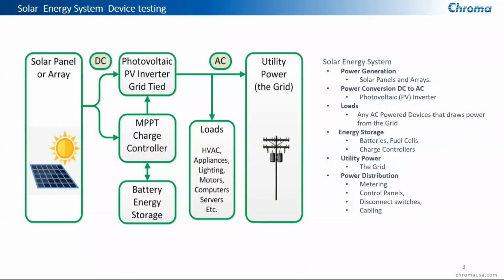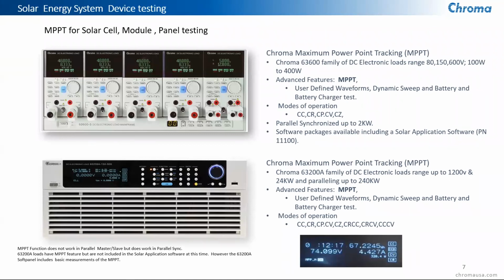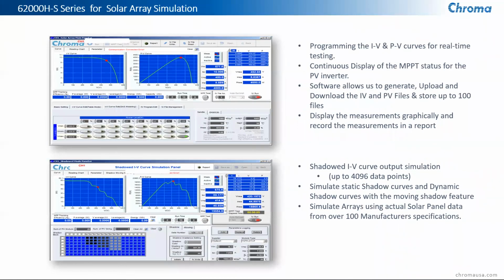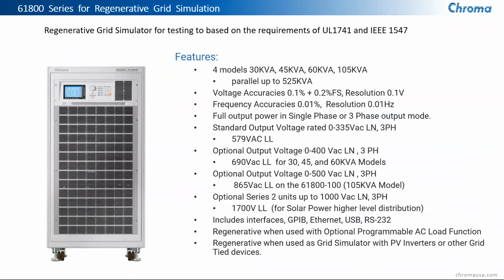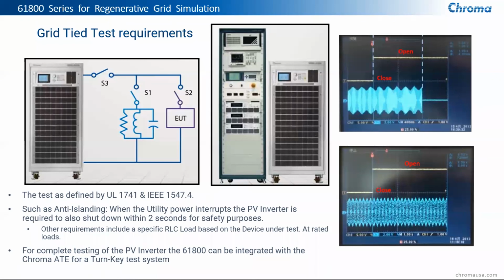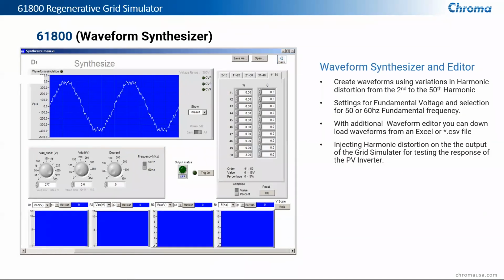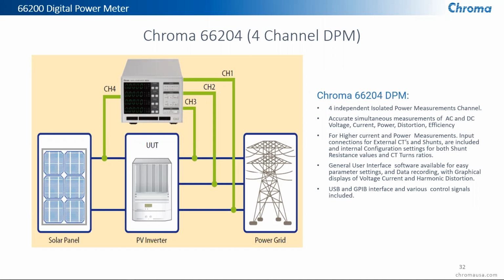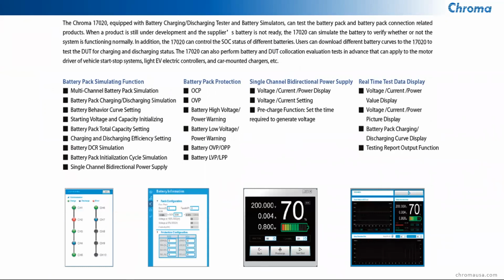Technical Webinar: Testing PV Inverters and Solar Energy System Devices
A photovoltaic or PV inverter, converts the direct current (DC) output of a solar cell or array into an alternating current (AC) that can be fed directly into the electrical grid (Grid Tie), used by a local electrical grid (Off-Grid), or both (Hybrid Inverters). The PV Inverter is a key component in a photovoltaic system, allowing the use of household and commercial AC powered devices. Solar PV inverters have special functions adapted for use with photovoltaic arrays, including maximum power point tracking (MPPT) and anti-islanding protection.
Our test instrumentation provides means to further the development, reliability, and validation of grid-tied, off-grid, and hybrid solar PV inverters that will eventually be used in commercial and household applications for years to come. We do this by integrating features into our testers that, for example, allow performance testing of inverter behavior during voltage and frequency fluctuations found on the grid. And we can do this either by standalone instrumentation or integrated into an automated test system.

This seminar will focus on functional testing of the PV inverter and highlight solar panel/array and energy storage systems test.